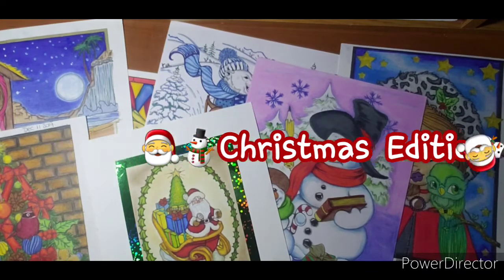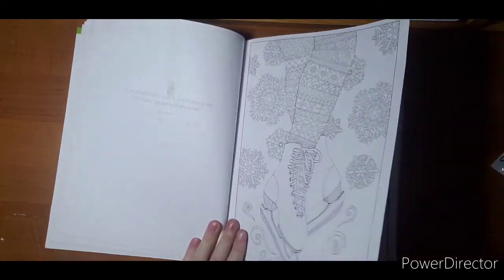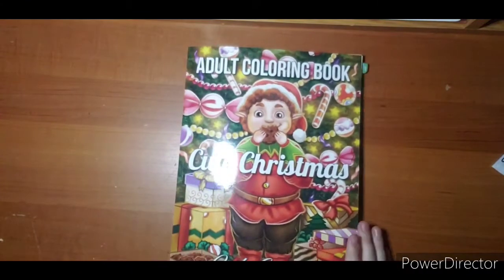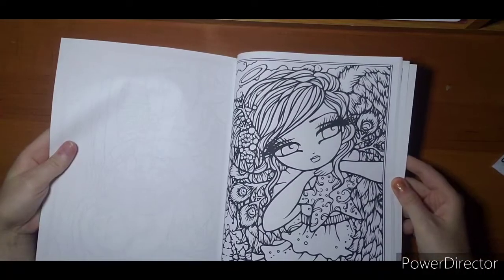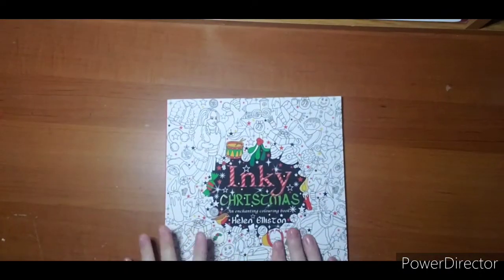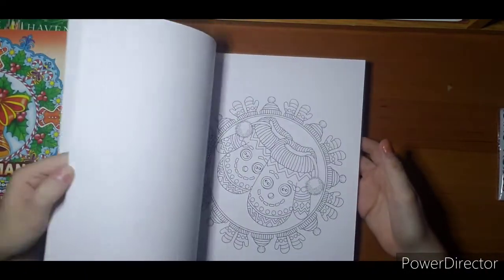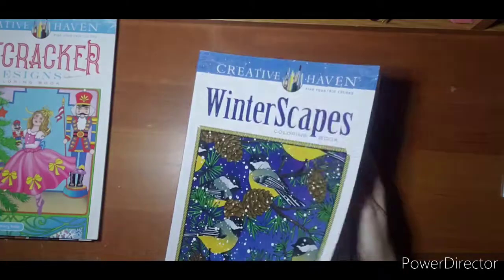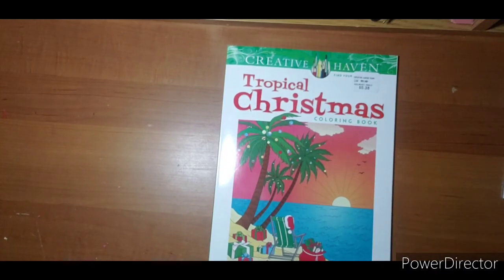Christmas Book Collection